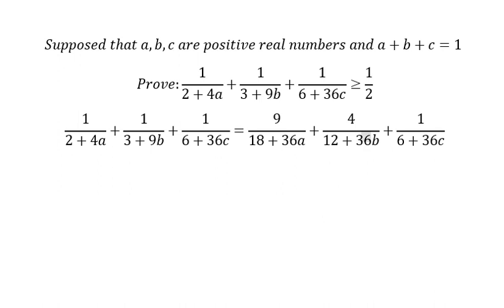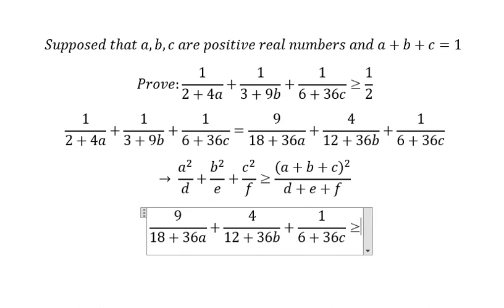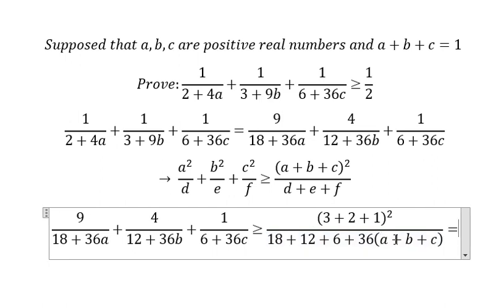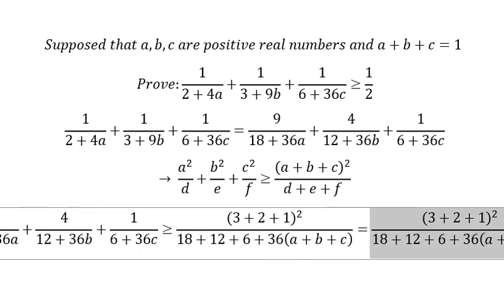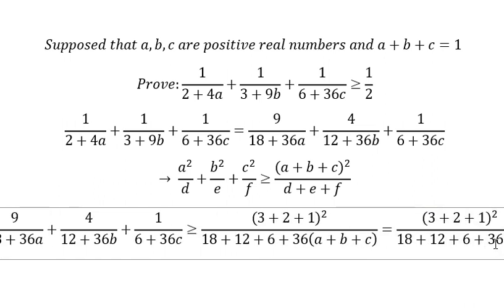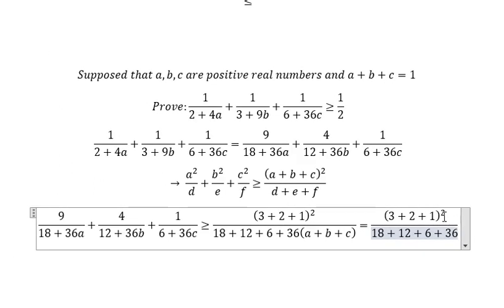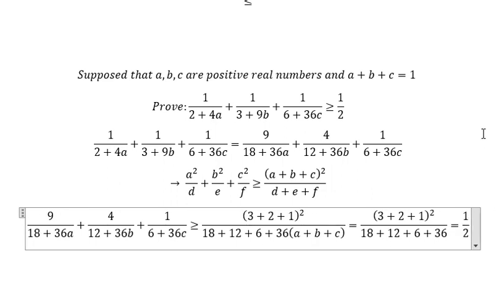Supposed that a,b,c are positive real numbers and a+b+c=1. Prove: 1/(2+4a)+1/(3+9b)+1/(6+36c)≥1/2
Here is the technique to prove this inequalities and how to find them in step-by-step